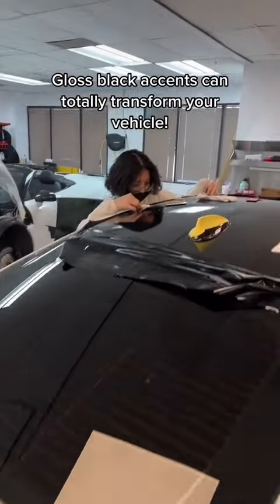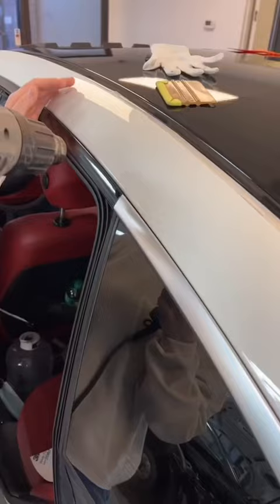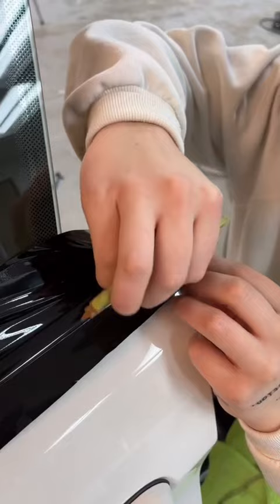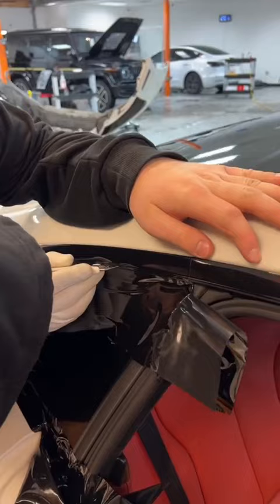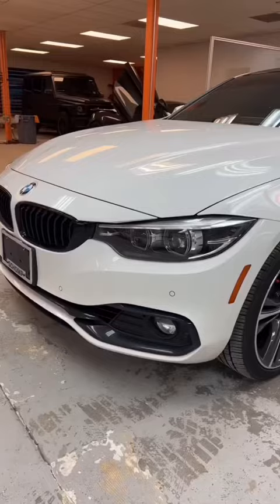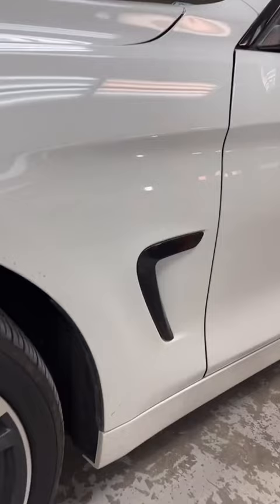Simple car mods to make your car stand out!